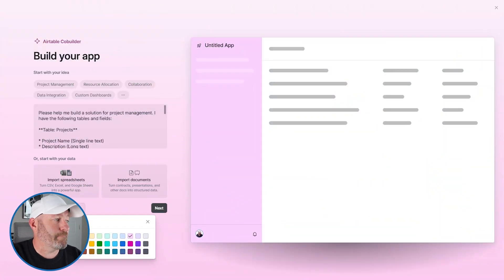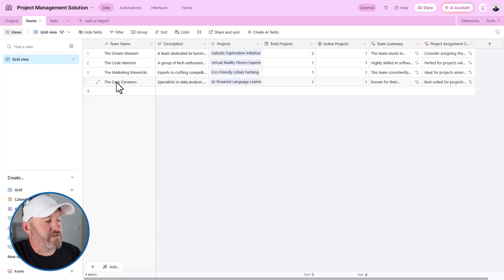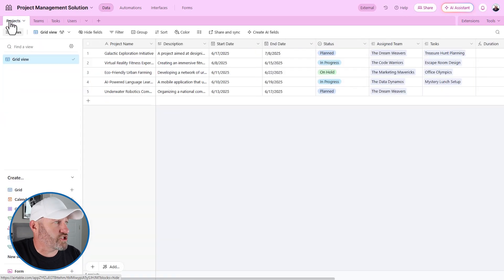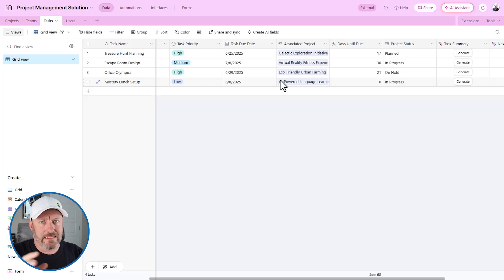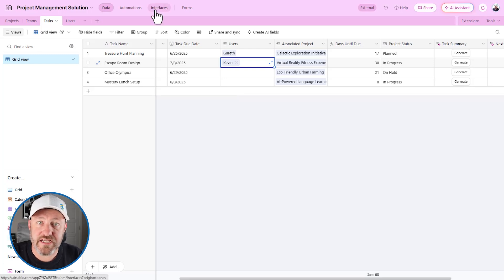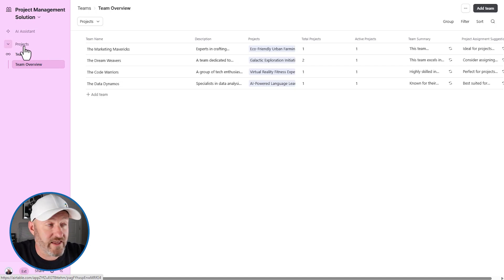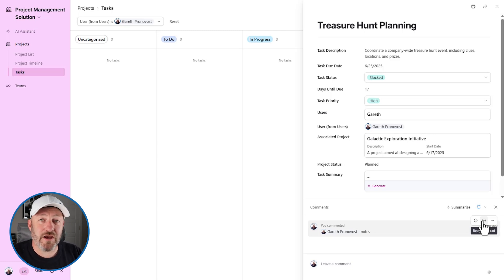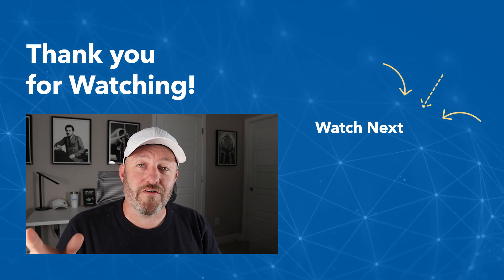Project Management in Airtable 🤔 Everything you need to know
Effortlessly manage your small business projects using Airtable's no-code solutions. In this video, you'll explore how to consolidate separate project management software and optimize efficiencies by leveraging Airtable's AI co-builder and interfaces to create a seamless project management toolkit.

✔ How to utilize Airtable's AI co-builder to craft a custom project management app
✔ Tips for enhancing user experience with Airtable interfaces
✔ Techniques for implementing dynamic task assignments using Airtable's tools
✔ Effective methods to manage user visibility and data editing within your project system

 *Video Chapters:*
00:00 - What this video covers
01:07 - Using AI to build a Project Base
03:05 - Viewing generated data layer
03:56 - Assigning work to Airtable users
04:58 - Building a Users table from scratch
06:41 - How to sync tasks to projects
09:08 - Utilizing Dynamic filtering to assign tasks
12:07 - Reviewing AI generated interfaces
13:26 - Adding Tasks view in interface
14:32 - Adding dynamic filters into Airtable Interface
16:55 - Restricting field editability in an interface
19:04 - Final thoughts and how to get more help

💬 Have Questions?